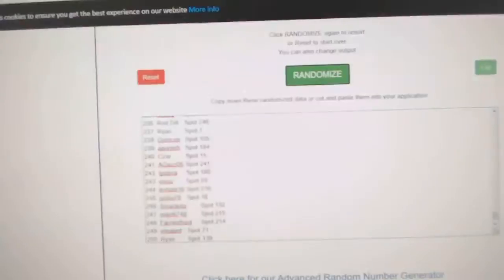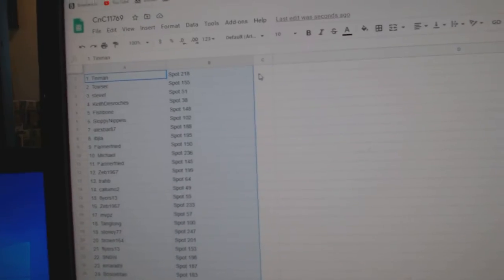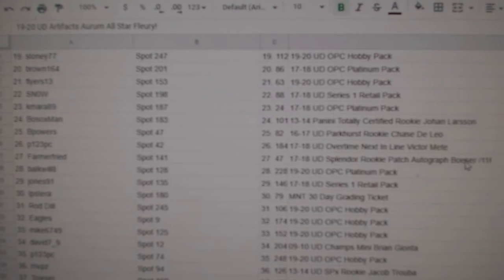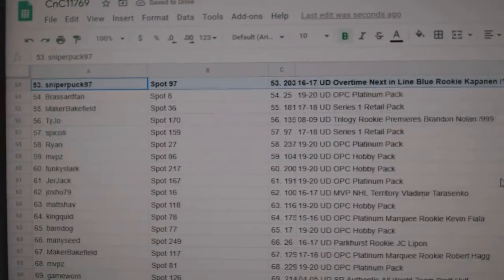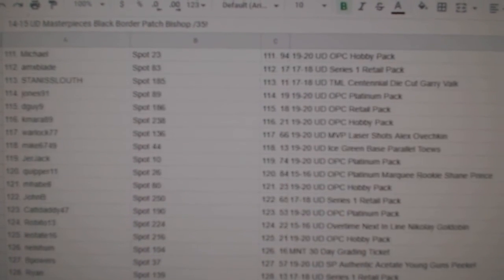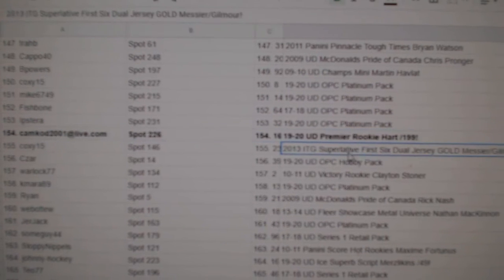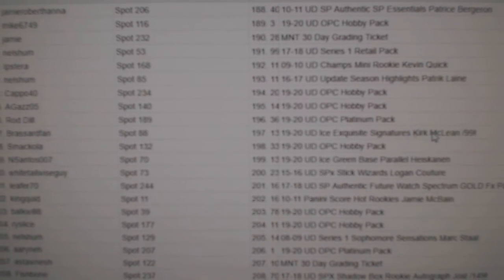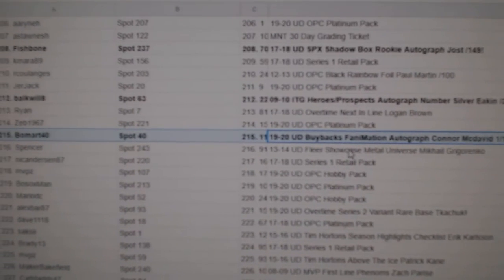C&C High End McDavid 1/1 Chancer Hockey Break - C&C GB #11,769